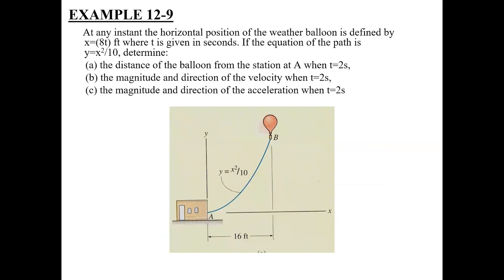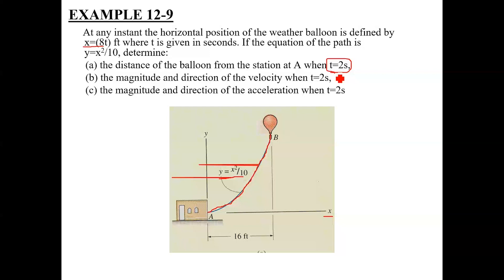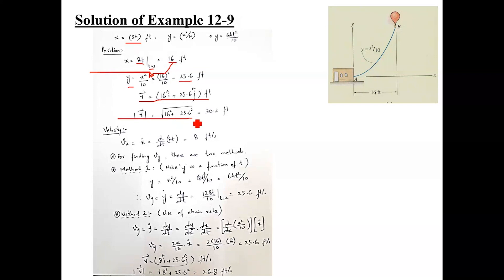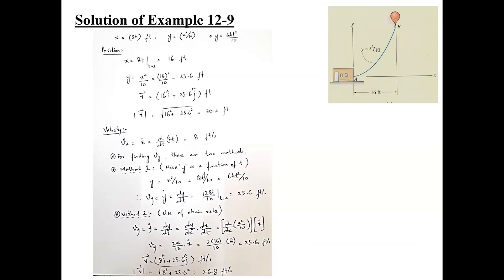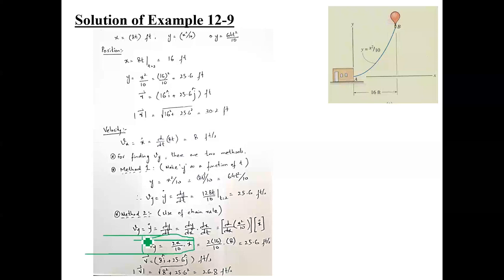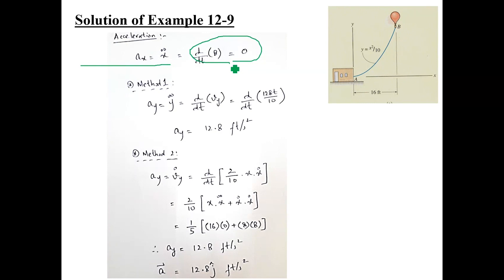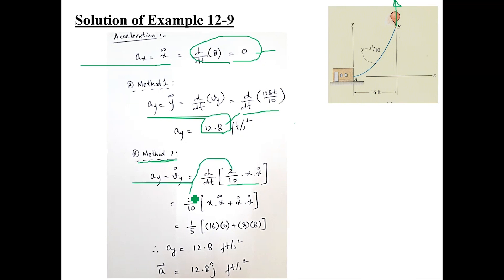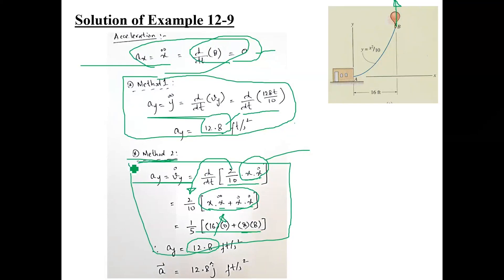Example 12-9 | Chapter: 12 | Kinematics of a Particle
EXAMPLE 12-9
At any instant the horizontal position of the weather balloon is defined by
x=(8t) ft where t is given in seconds. If the equation of the path is
y=x2
/10, determine:
(a) the distance of the balloon from the station at A when t=2s,
(b) the magnitude and direction of the velocity when t=2s,

Welcome to a captivating exploration of "Kinematics of a Particle," a pivotal chapter drawn from the esteemed book "Engineering Mechanics Dynamics." Within this educational journey, we plunge into the dynamic realm of particles, uncovering the mechanics that define their intricate motions.

📚 Book Name: Engineering Mechanics Dynamics
📝 Chapter: 12 | Kinematics of a Particle

🔍 Topic: Example 12-9 - Path and Dynamics of a Weather Balloon

In this video, we dive into the intricate world of particle kinematics, focusing on Example 12-9 which involves the path and dynamics of a weather balloon. By delving into the provided equations and scenario, we unravel the mechanics that dictate the balloon's horizontal position and the path it follows. Join us as we break down the calculations and steps to determine key aspects such as distance, velocity, and acceleration at a specific instant.

Through comprehensive analysis and illustrative explanations, we aim to provide you with a clear understanding of how to apply kinematic principles to real-world scenarios. This example serves as a valuable exercise in practical mechanics problem-solving.